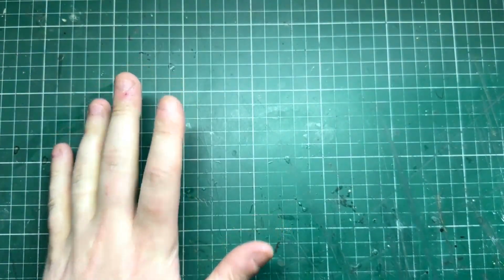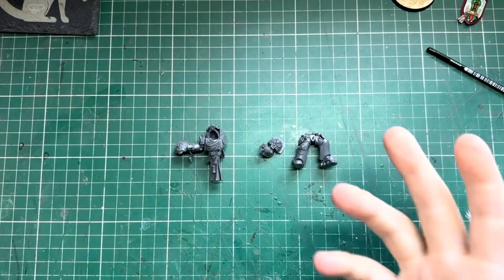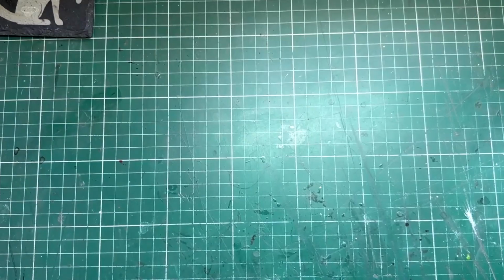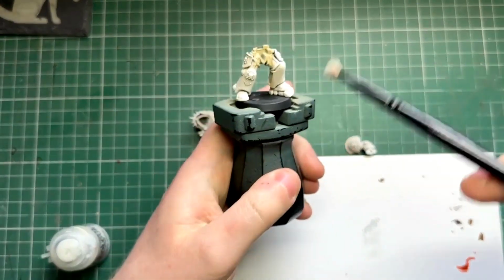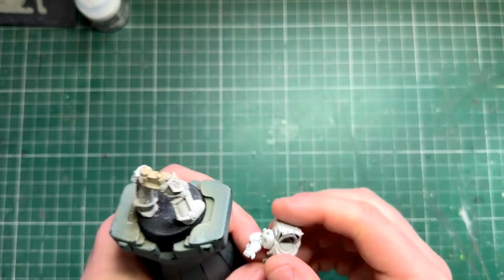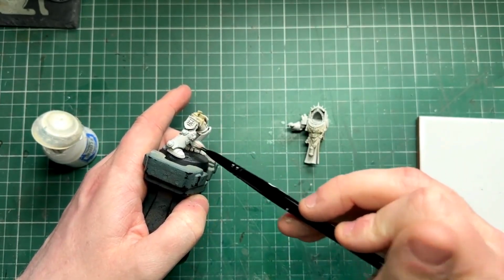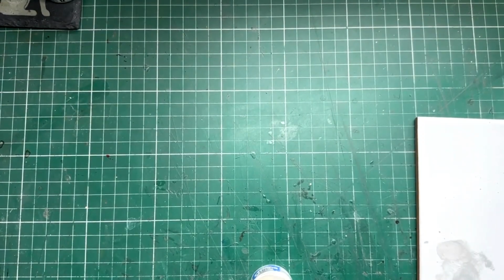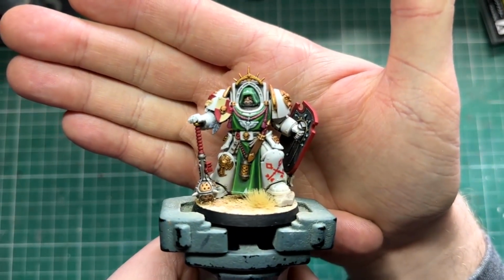Easy White Armour - Old School Deathwing is Back!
In this Video i Show you how i did this Easy white power armour which looks great and is incredibly beginner friendly

Merch - buy a shirt or some tat - all proceeds go to lymphoma action,